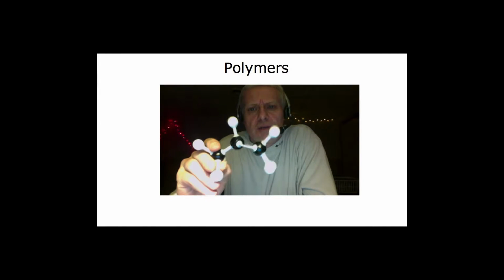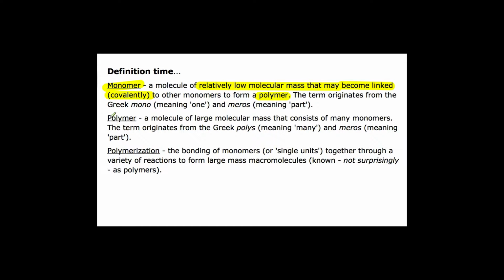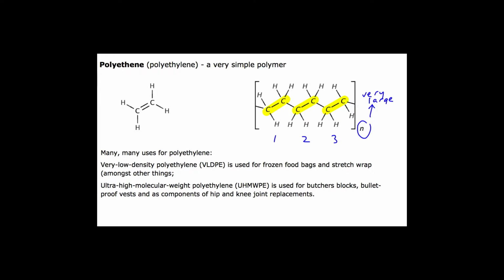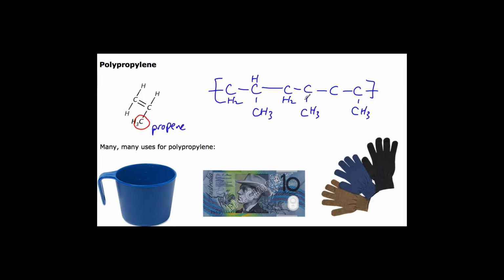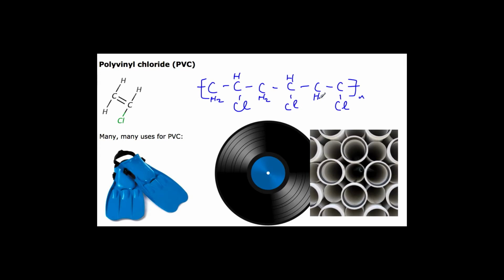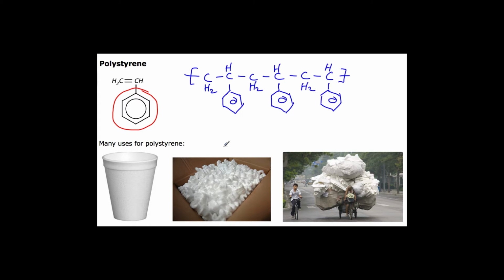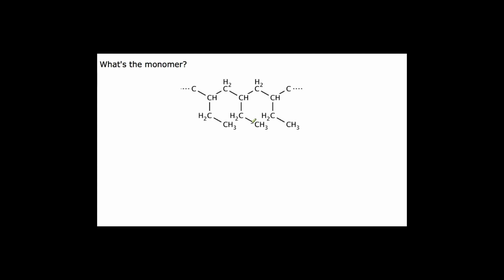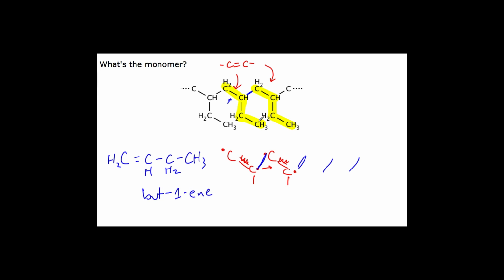OR 9 1 s Addition Polymers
Addition polymerization explained in a brief video. There are several examples as well.